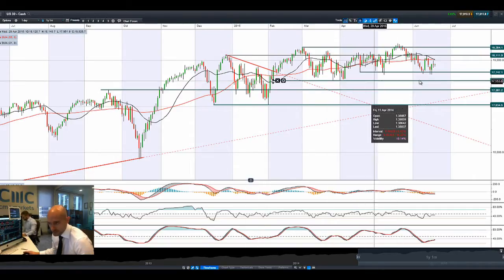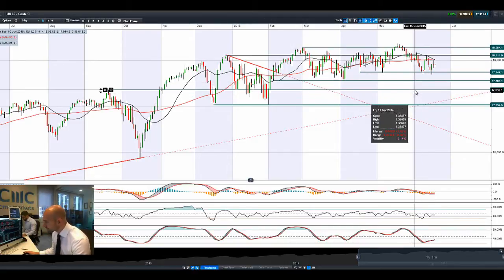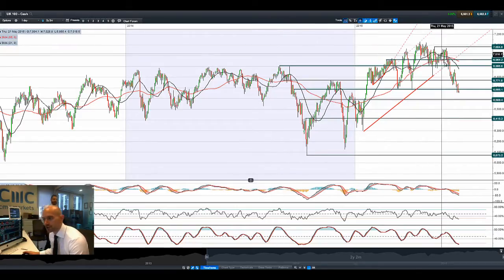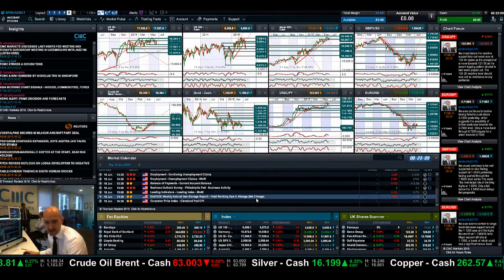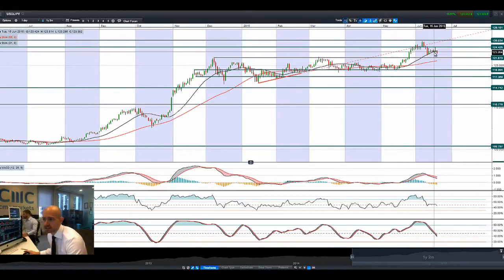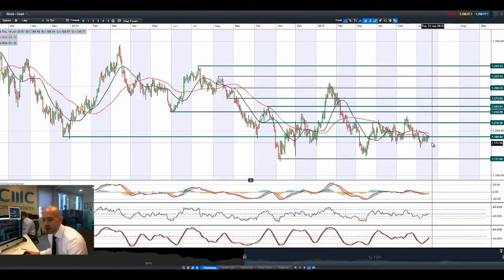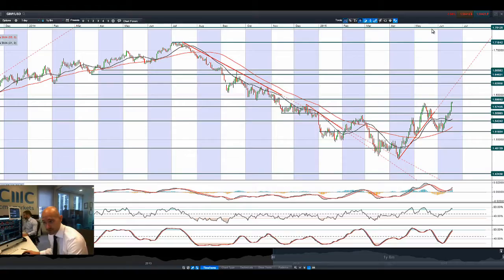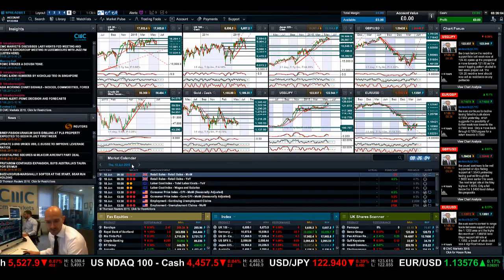USD reverses, stocks lukewarm, Gold higher as Fed hints to slow rate trajectory CMC Markets 18th Jun